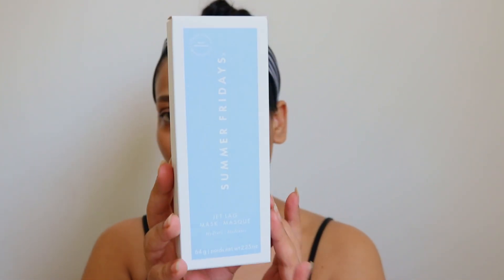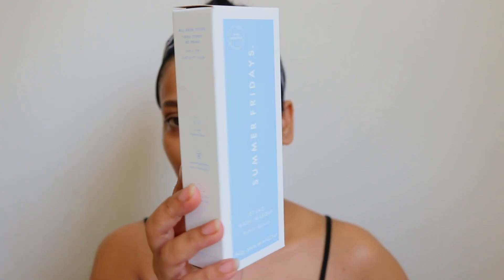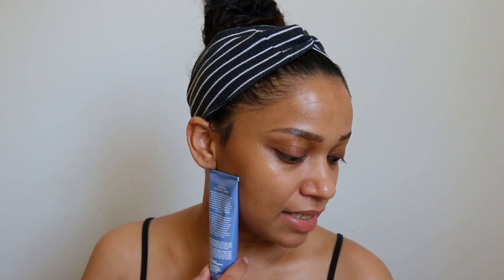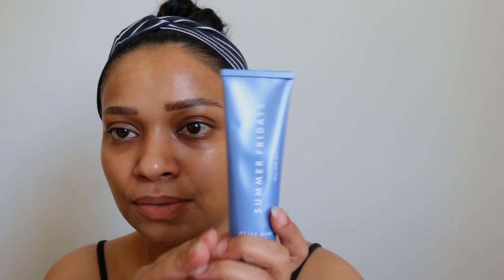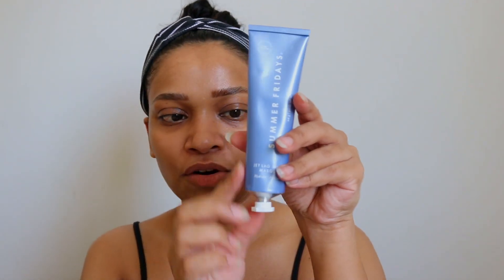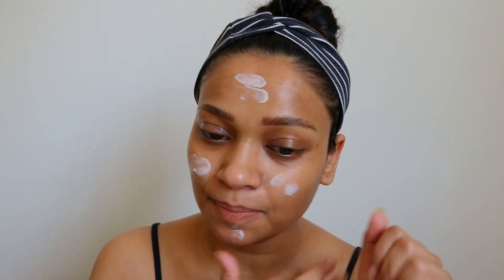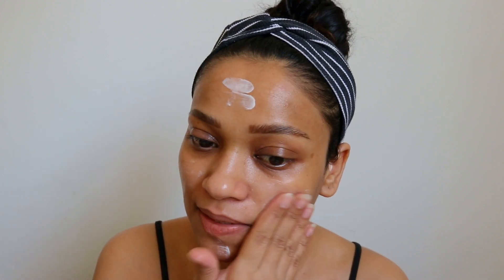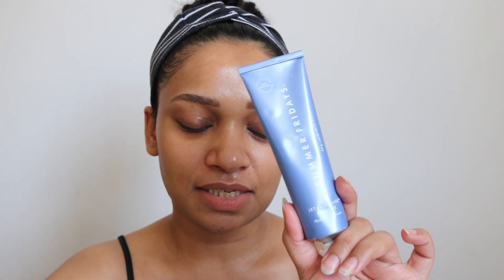Summer Fridays | Jet Lag Mask